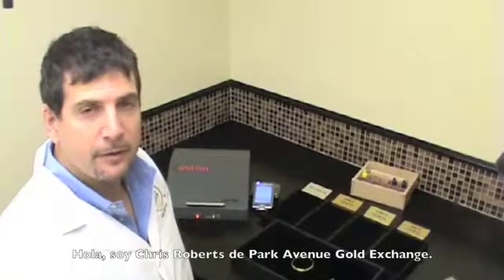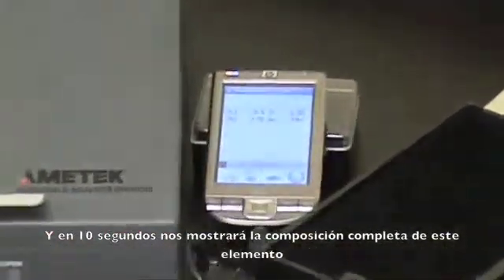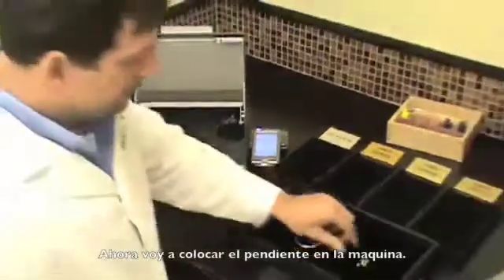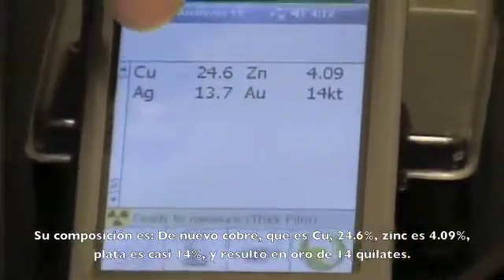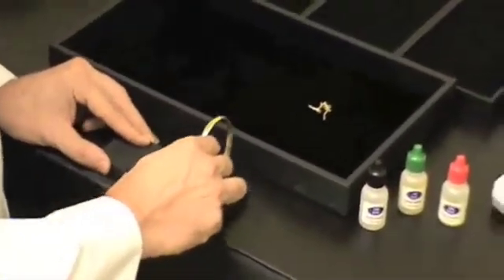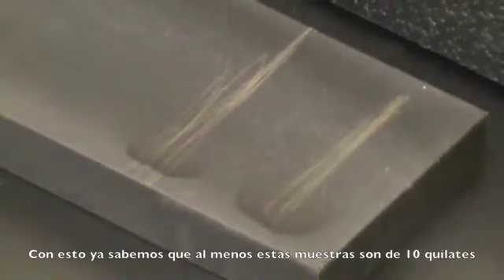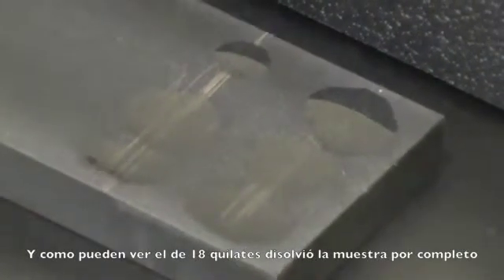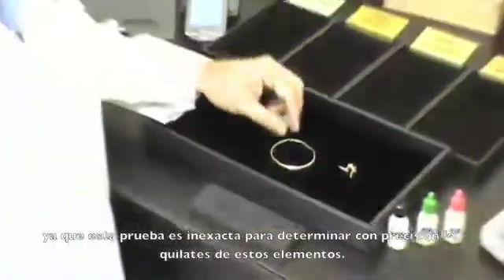Espectrómetro vs prueba de ácido.m4v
Park Avenue Gold Exchange hace sus pruebas con un Espectrómetro XRF, un método mucho más preciso de pruebas que las tradicionales de ácido y conductividad, así sabrá exactamente lo que está vendiendo.  Subtítulos en español.